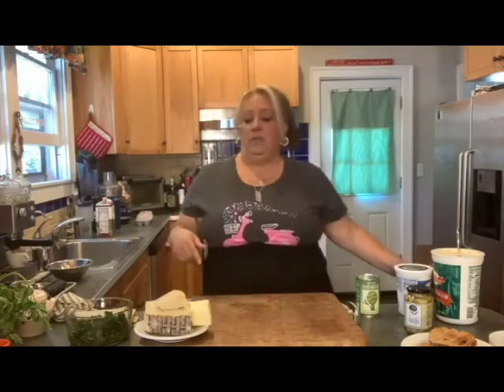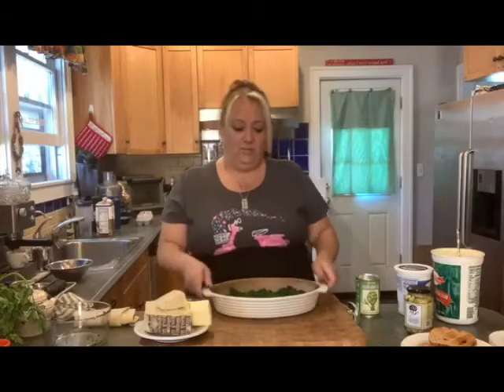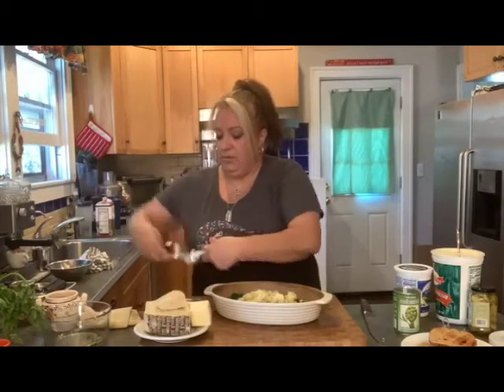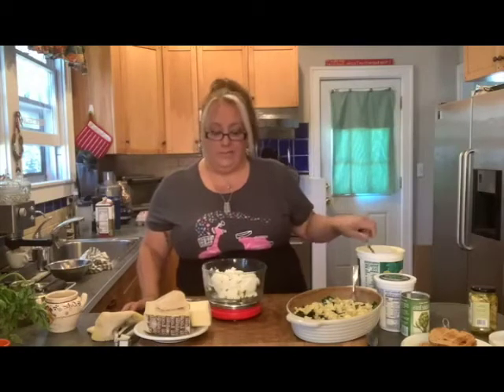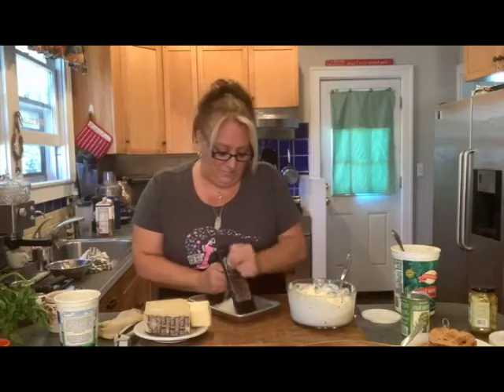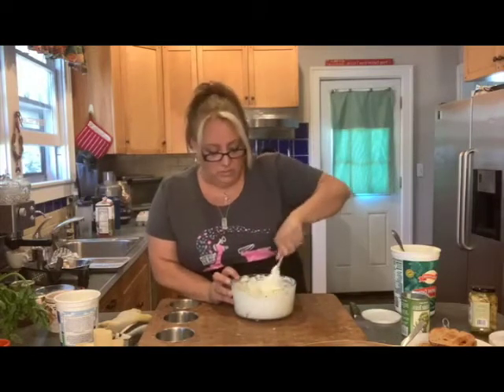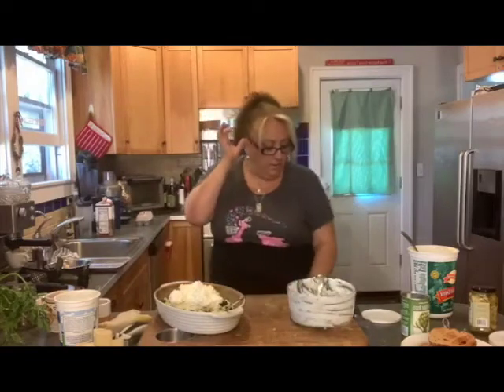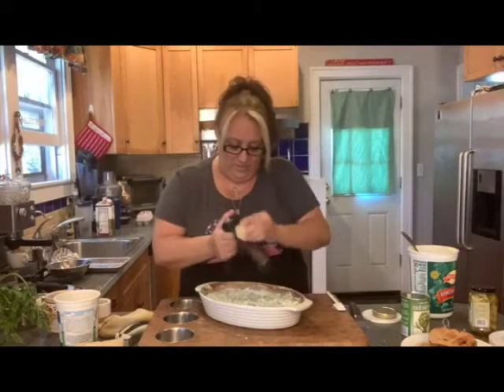Italian Spinach Artichoke Dip w/ Mascarpone | Dorina's Kitchen